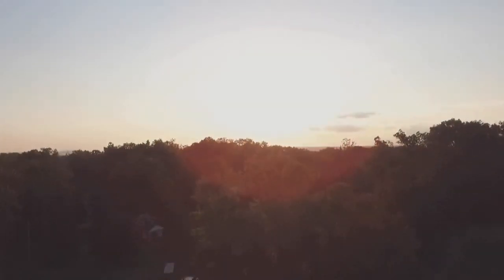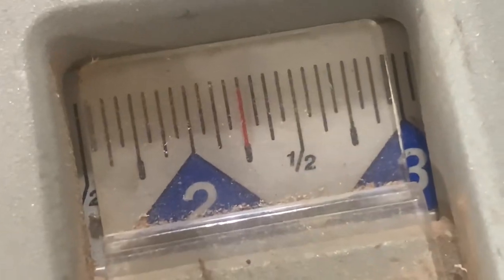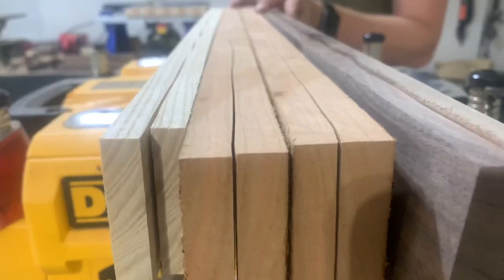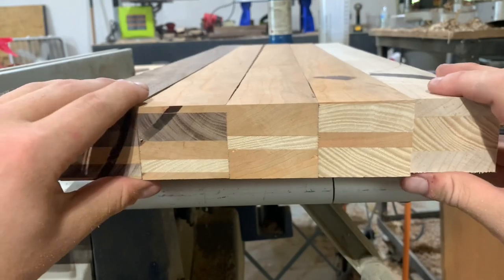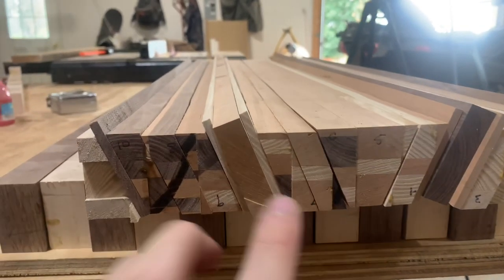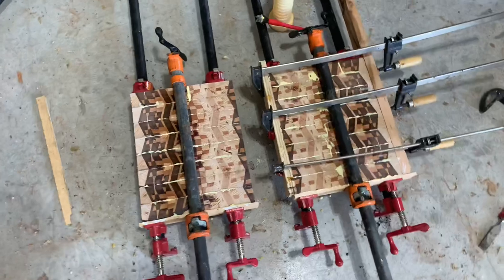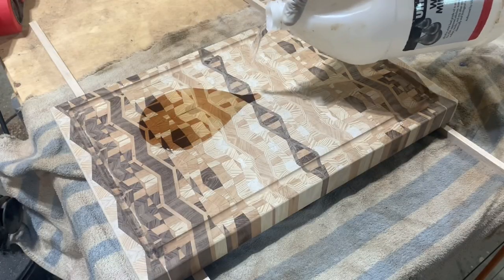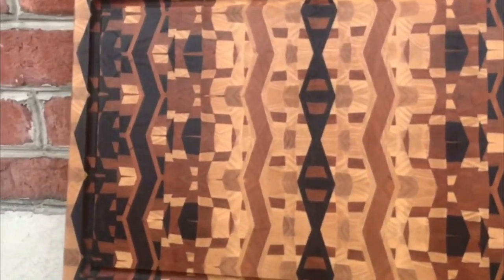Building The Kaleidoscope Cutting Board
Tools to help you get started:

5” Sand Paper
Palm Sander
Mineral Oil
Cordless Palm Router
Titebond II
Starbond CA Glue
Cutting Board Feet
Brad Point Drill Bits
Forstner Bits
Cutting Board Butter
Belt Sander
Oscillating Belt Sander
Jig Saw
Dome Bit
Flattening Bit
¾” Strait Bit
Chamfer Bit
Round Over Bits

Camera Gear
Wireless Mic
Photo Lights

Hello everyone,

Before I start, this board was heavily inspired by some of @chopd_woodshop’s work. Check him out on Instagram.

This is a little different style of video for me. I took a different route in the way I presented my project. I wanted to leave a small message in the video for other woodworkers out there. This video is less of a "How to" and more of a "How I made this" instead. It is hard to show every step in an end grain board like this and even more impossible to exactly replicate it. This is a one of a kind piece.

Anyways, enjoy. A like and subscription would mean the world to me.